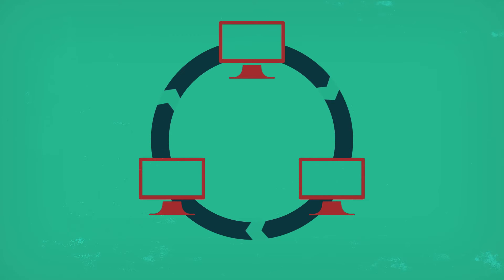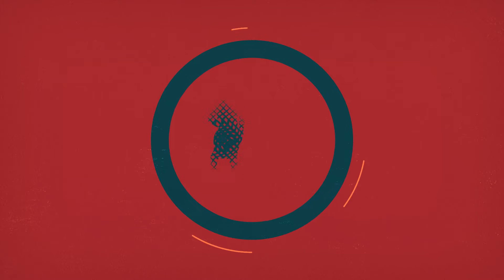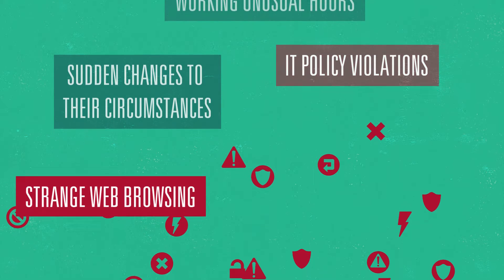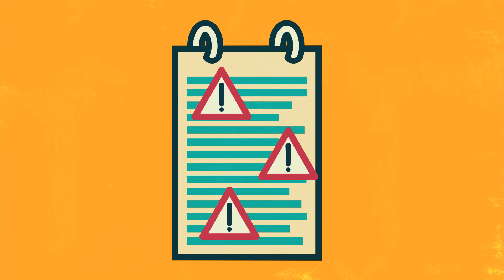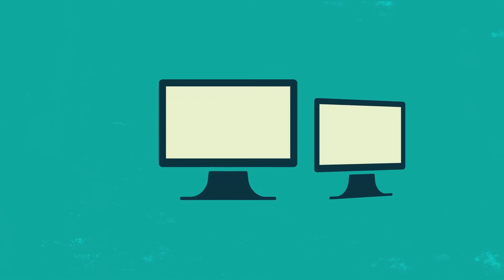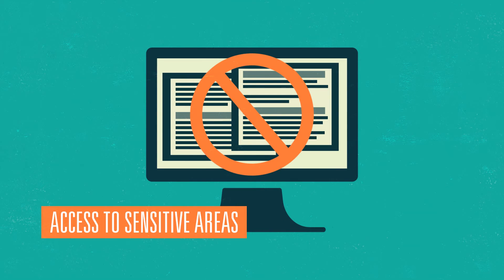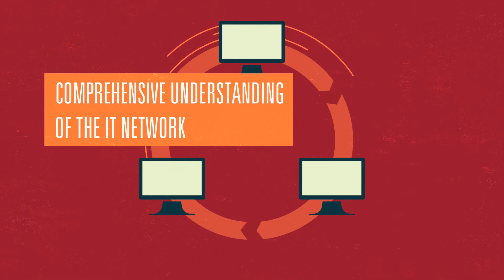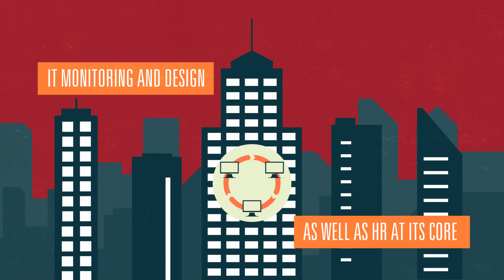IT Security and Insider Threats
All organisations face a threat from insiders – individuals who are trusted with access to an organisation’s assets. Mitigating insider risks can be different to dealing with external threats, as insiders are already in, trusted with access, security clearance and they look like everyone else
(full or part-time staff, contractors or suppliers). These days, most insider crimes involve IT. Practically everything involves IT. CPNI is running a large research programme to understand how insiders might use (or misuse) IT and to develop guidance to help organisations mitigate insider risks by better securing their networks, managing and monitoring their staff’s use of corporate systems.